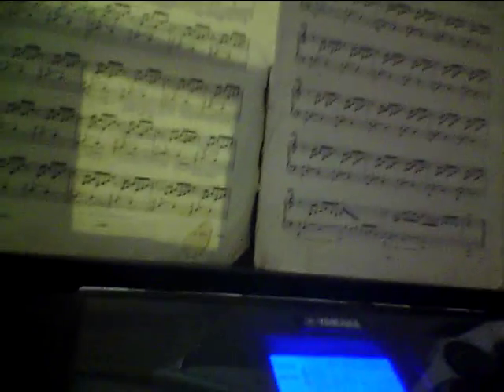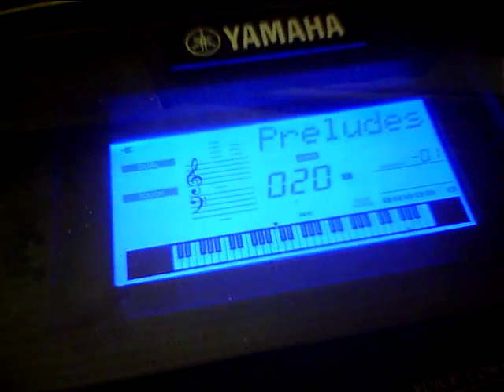Mary Betsy Crowley Yamaha PSR keyboard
Warming up to teach beginners December 2016